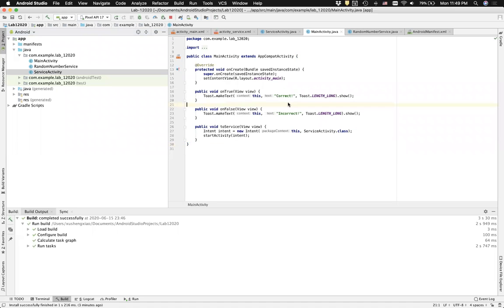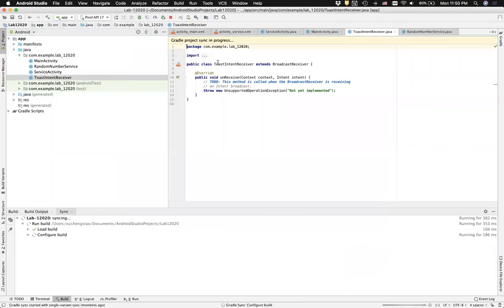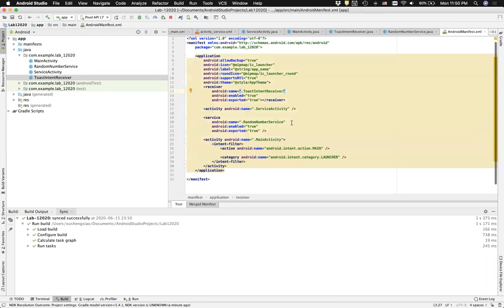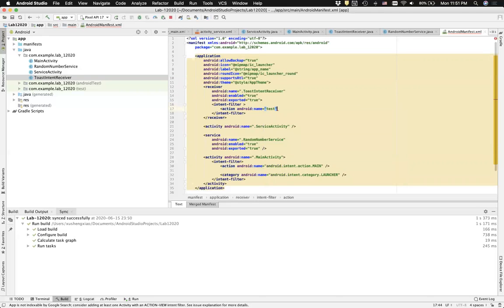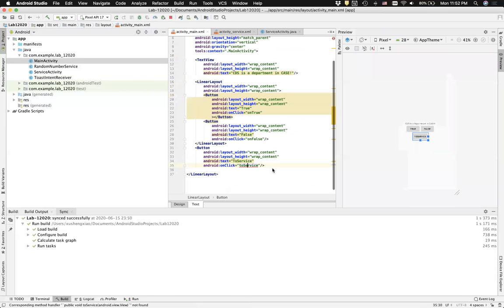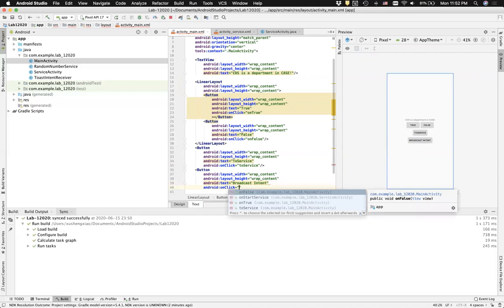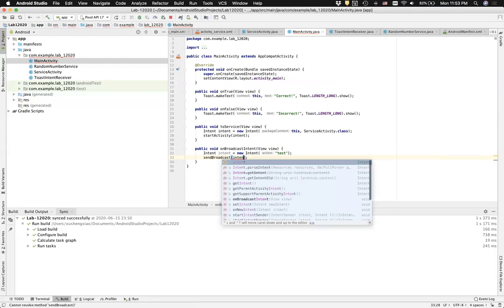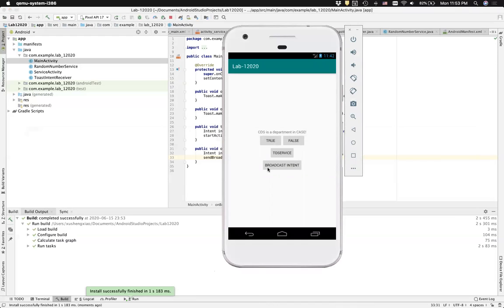CSE 545 Software Security: Lab 2 Broadcast Receiver